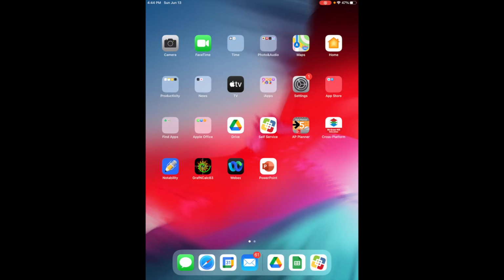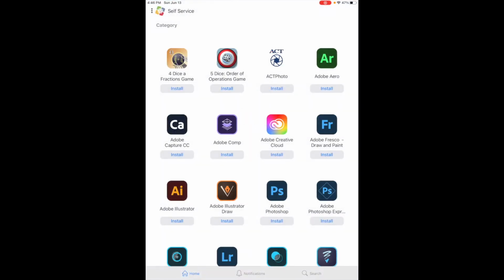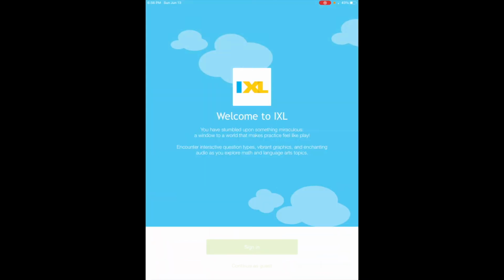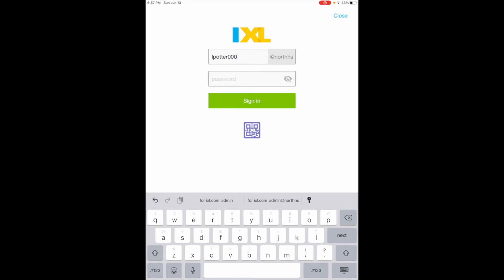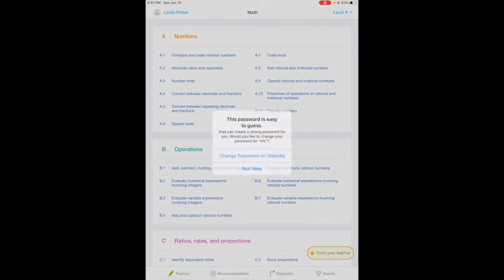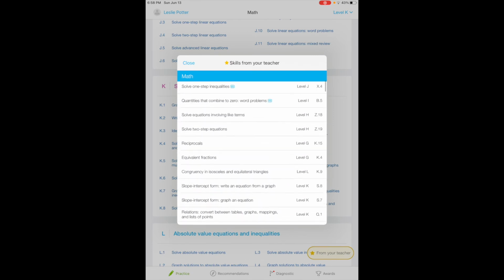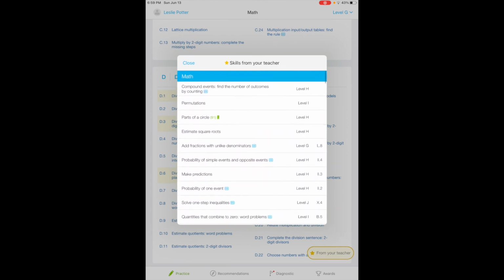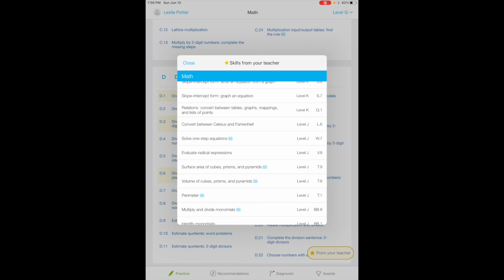Installing IXL and Logging In